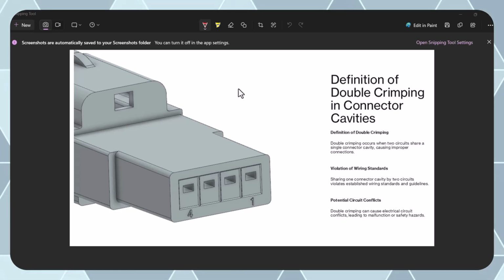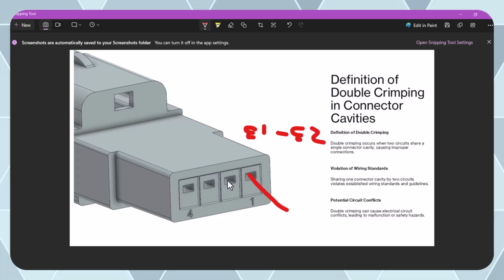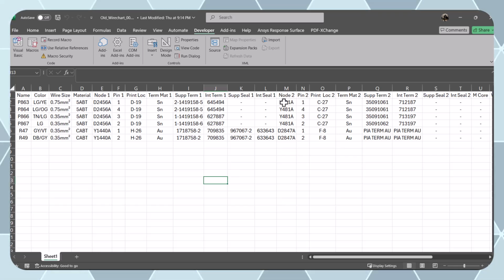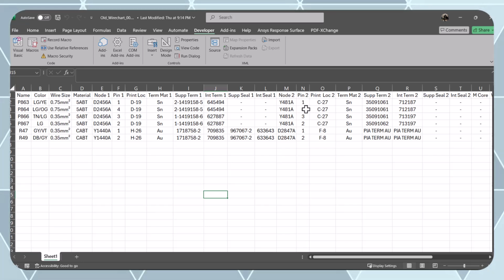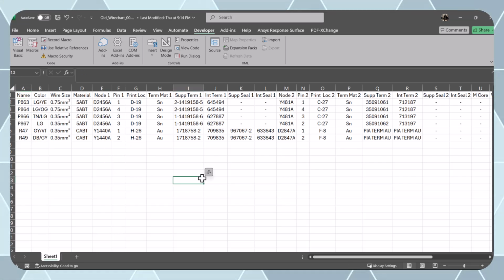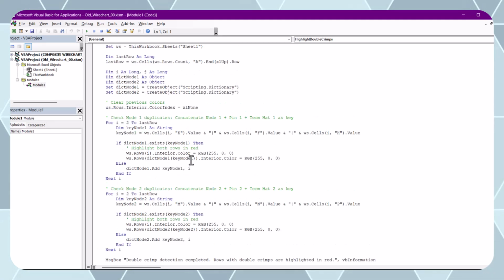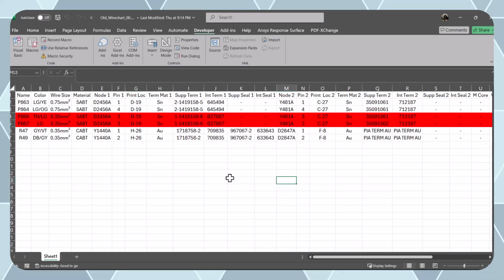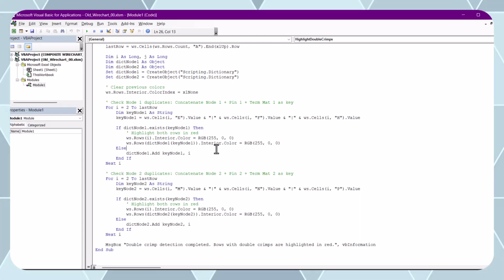Double crimping in harness design.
Macro in Excel for detect double crimping condition.